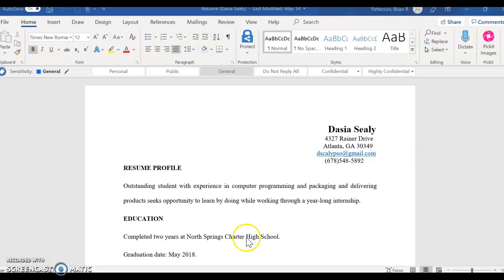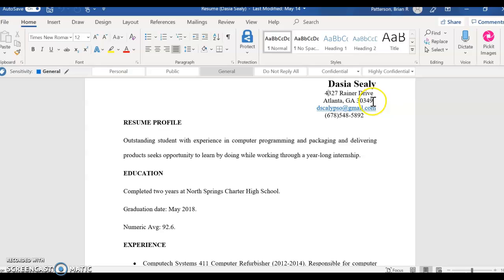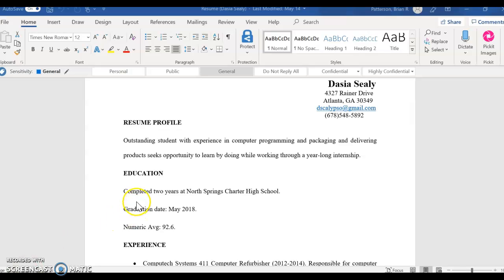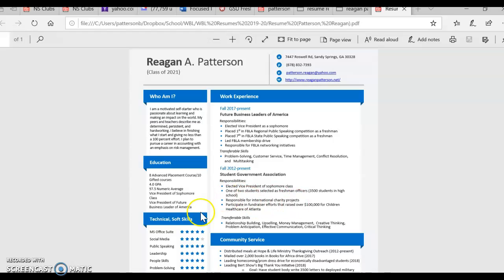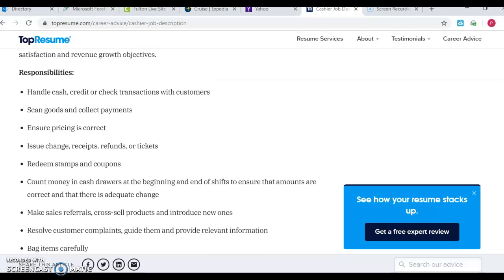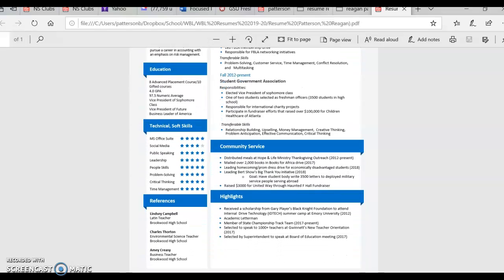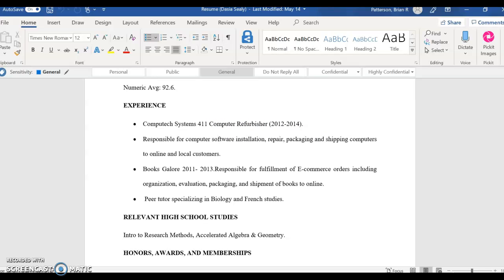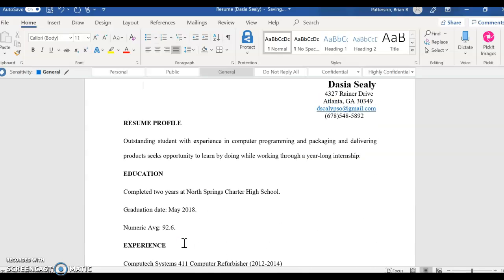WBL Mini-Webinar (How to Write a Resume)